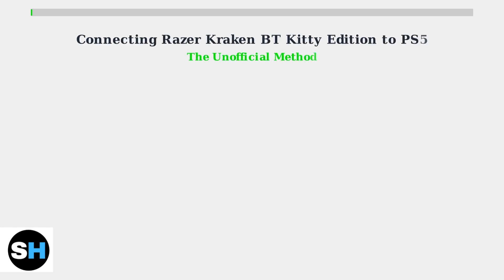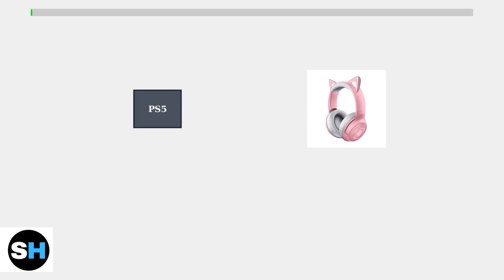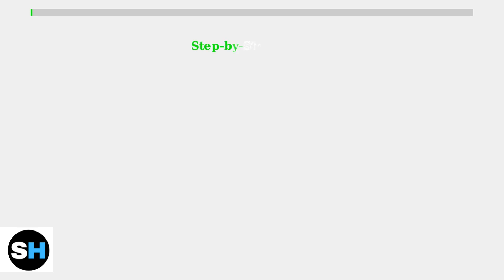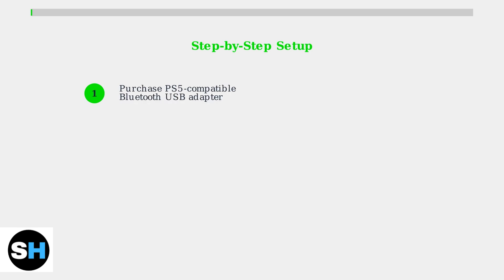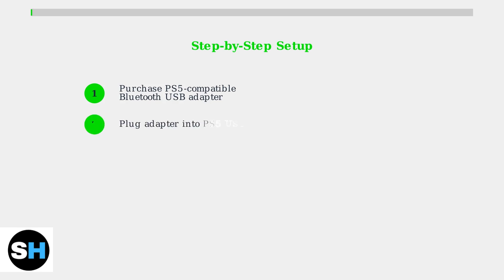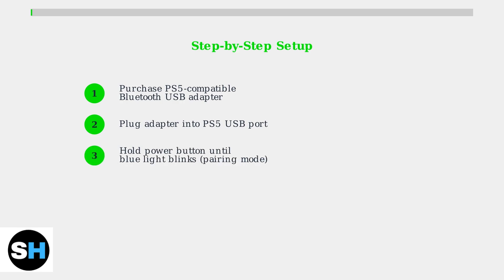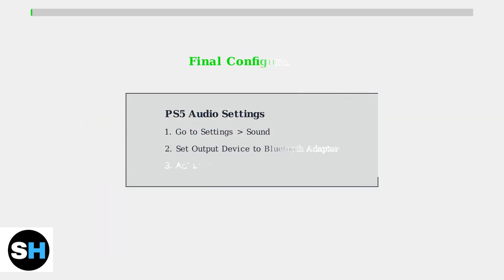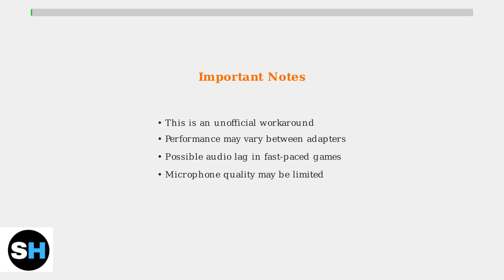How To Connect Razer Kraken BT Kitty Edition To PS5 – Step-By-Step Guide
In this comprehensive step-by-step guide, we will show you how to connect your Razer Kraken BT Kitty Edition headset to your PS5 console. Whether you're looking to enhance your gaming experience with immersive sound or simply want to enjoy your favorite games with a stylish headset, this video will walk you through the entire process.